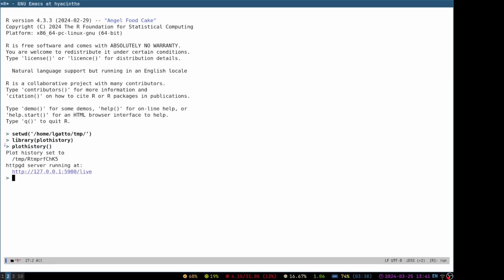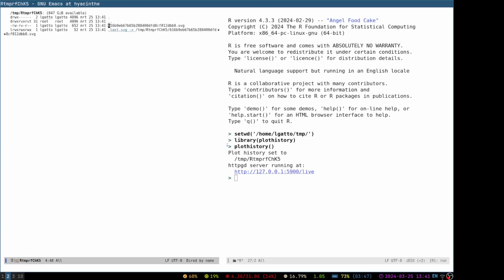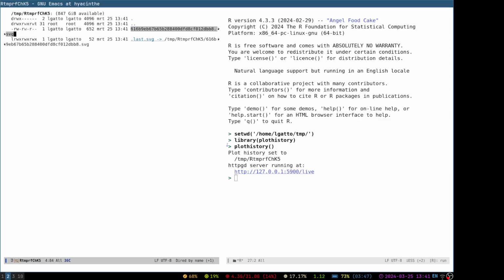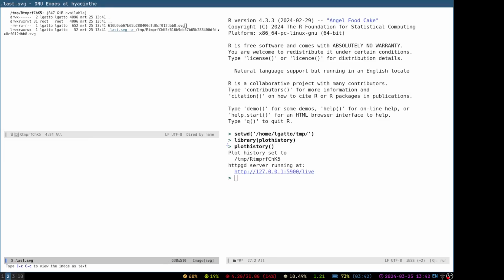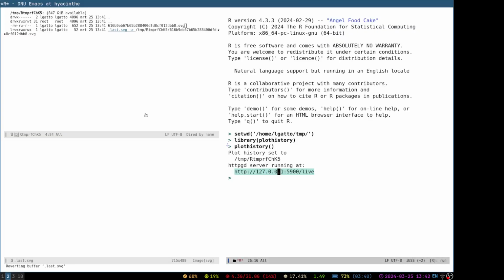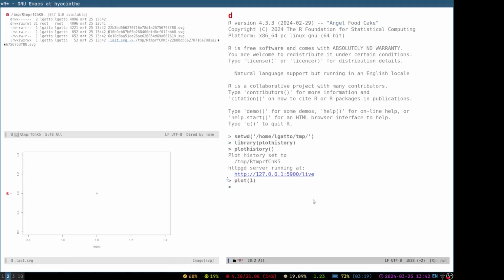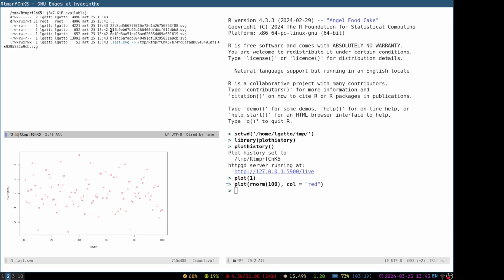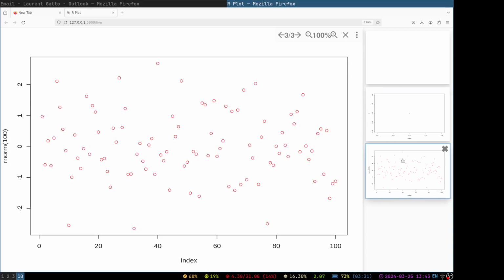The plothistory package (1)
Quick demo of the plothistory package using a temporary directory.